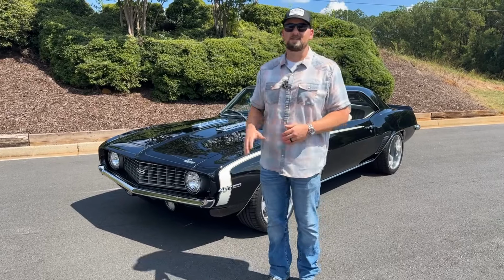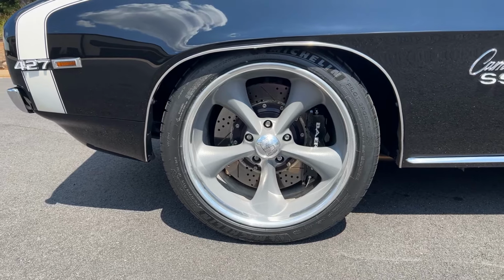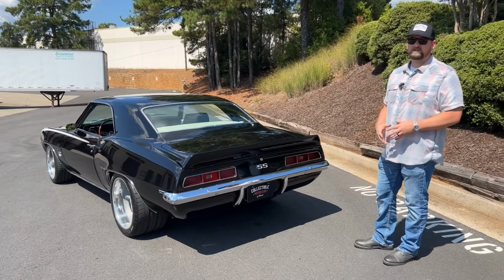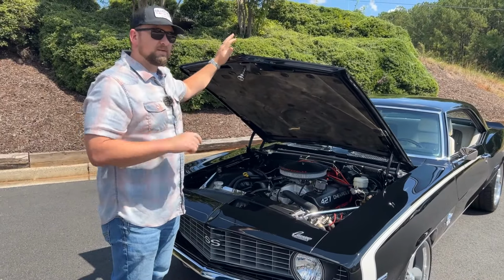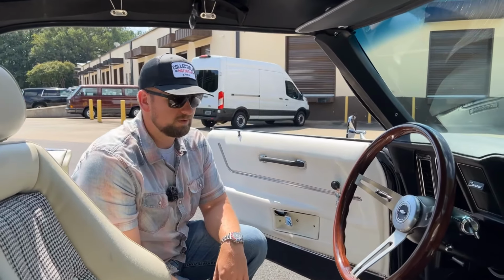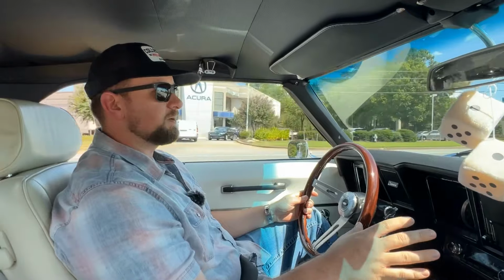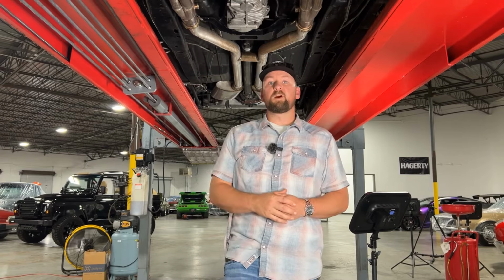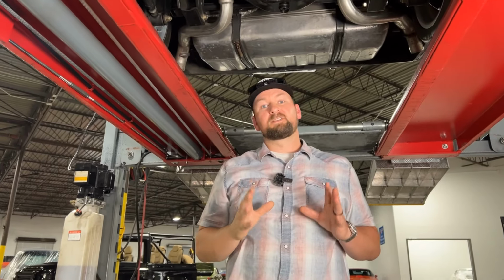FRESHLY RESTORED 1969 Chevrolet Camaro SS - Collectible Motorcar of Atlanta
This stunning 1969 Chevrolet Camaro SS Coupe is a showstopper, the result of a custom build by the renowned Classic Car Studio of St. Louis, Missouri, and famously featured on Velocity’s Speed Is the New Black. Refinished in sleek Tuxedo Black with striking white accent stripes, this Camaro exudes a commanding presence and is packed with high-performance upgrades and modern enhancements.

Under the hood, you'll find a Chevrolet Performance 427ci V8 crate engine, paired with a Tremec TKO600 5-speed manual transmission, offering thrilling power and control. The Eaton TrueTrac 3.73:1 limited-slip differential further enhances its performance capabilities, ensuring grip and precision when you need it most. A full Detroit Speed and Engineering suspension system, including double-adjustable coilovers, subframe connectors, and a four-link rear setup, delivers a track-inspired ride, while drilled and slotted Baer disc brakes provide exceptional stopping power. The 18” Boyd’s wheels, paired with Michelin Pilot Sport tires, complete the aggressive stance and handling package.

Inside, the Camaro features a blend of classic and modern with Recaro front bucket seats upholstered in ivory vinyl with houndstooth inserts, complementing the vintage style while ensuring comfort. The hidden Kenwood audio system and Vintage Air climate control offer modern convenience without compromising the classic look. AutoMeter gauges monitor vital stats, while the odometer shows approximately 10k miles, with 1,500 miles added under current ownership.

Highlights include:
Chevrolet Performance 427ci V8 engine
Tremec TKO600 5-speed manual transmission
Eaton TrueTrac limited-slip differential
Baer drilled and slotted disc brakes
Detroit Speed and Engineering suspension with double-adjustable coilovers
18" Boyd's wheels with Michelin Pilot Sport tires
Recaro front seats with houndstooth inserts
Vintage Air climate control and hidden Kenwood audio system

Whether you're cruising to shows or enjoying spirited drives, this 427-powered Camaro is a beautifully built blend of classic muscle and modern performance, ready to impress both on the road and at any event.

This 1969 Chevrolet Camaro SS Coupe is now available with service records and a clean Wisconsin title. Don’t miss out on owning a piece of custom automotive history!

Address:
1750 Enterprise Way Suite 109 Marietta GA 30067

Hours of Operation:
Monday- Friday - 9-5pm
Saturday - 9-3pm (Appointment Only After 3pm)
Sunday - Closed